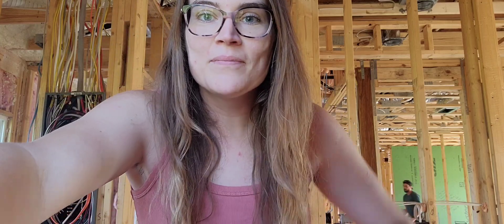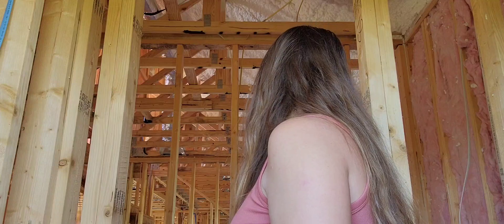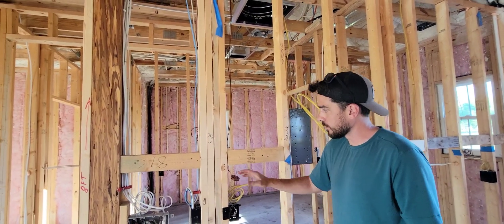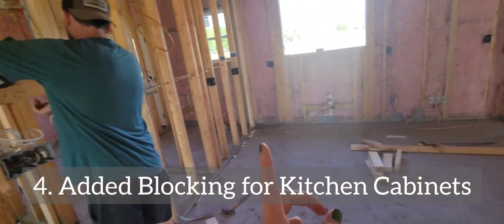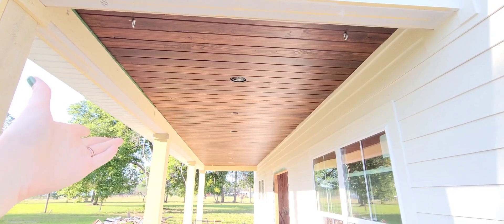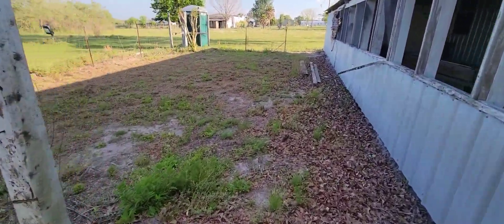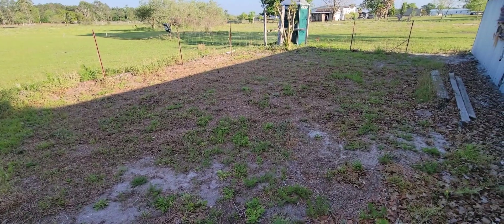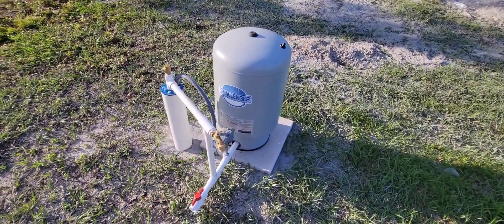6 Things We Added/Upgraded in our Build 🏡 | Planning our Orchard | TheGardenLadyFL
6 things we added and upgraded in our build! We found these things could be helpful for you and we are so grateful to share! We also have a plan for our orchard! 🌳🍊🍋

Barnes and Kori